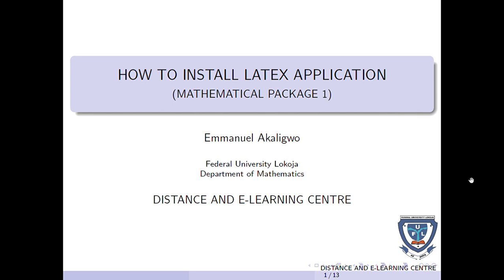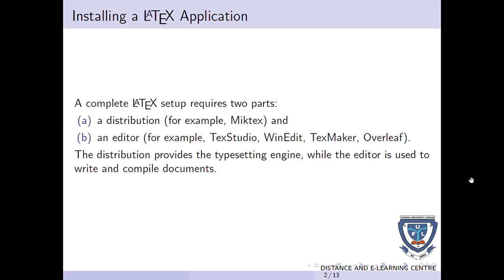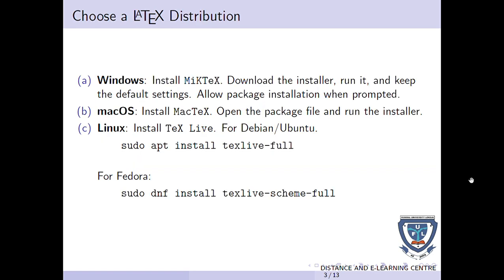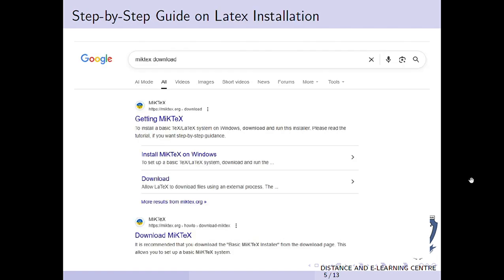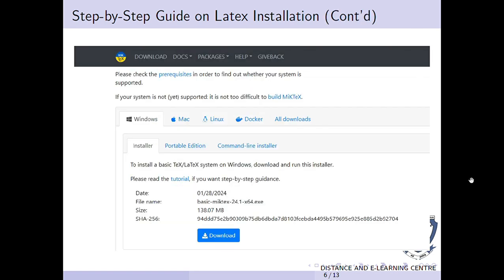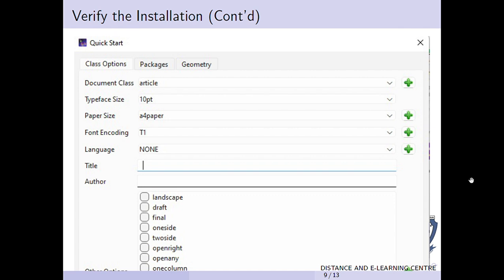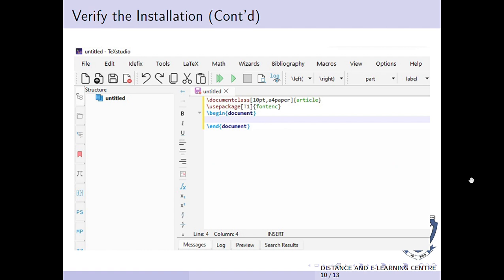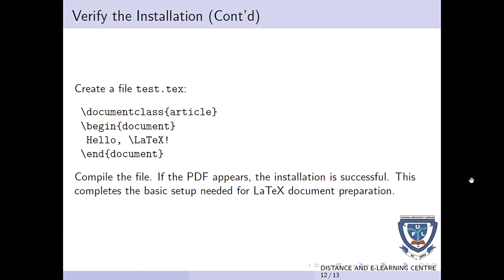Installation of Latex Application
The video explains how to install Latex both online and offline